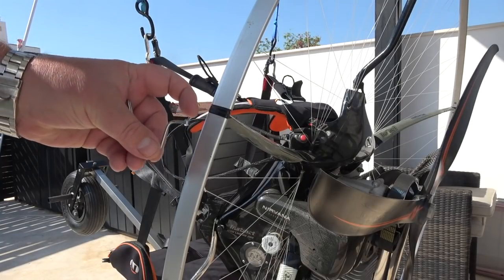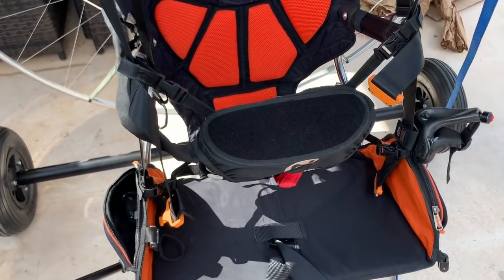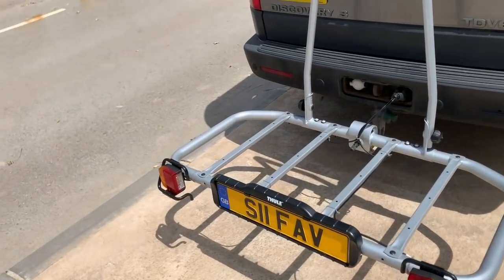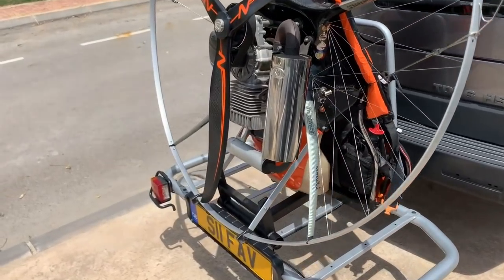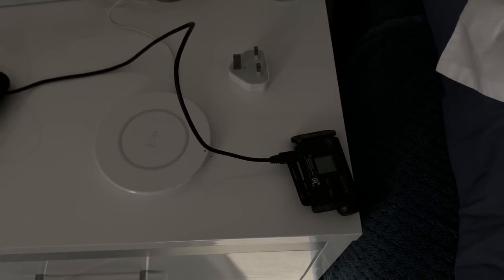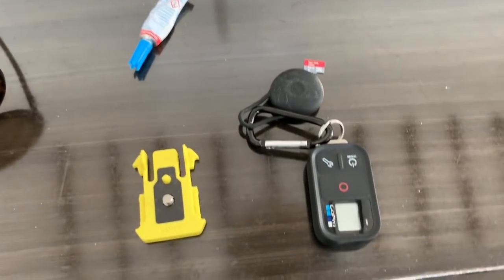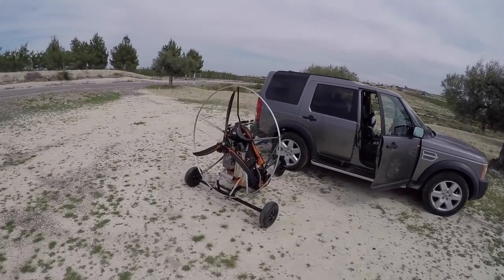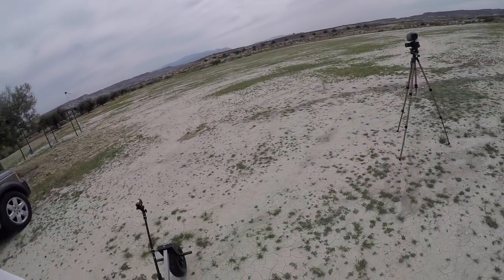Paramotor Fail - The Flight of Shame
How my triumphant moment turned into the flight of shame. Another paramotor fail.

Paramotor Rack